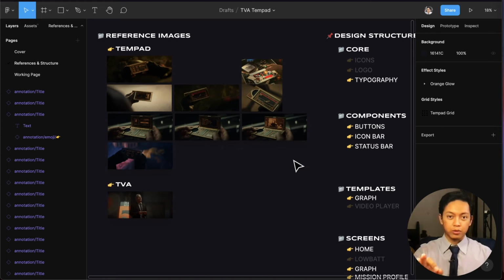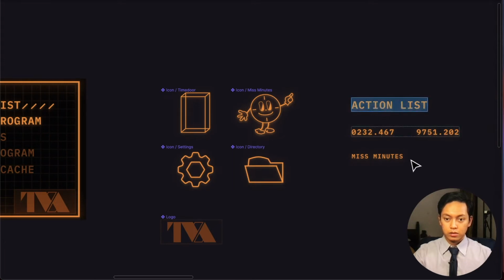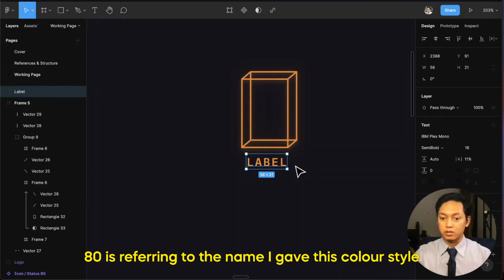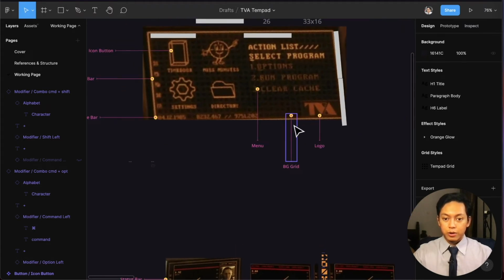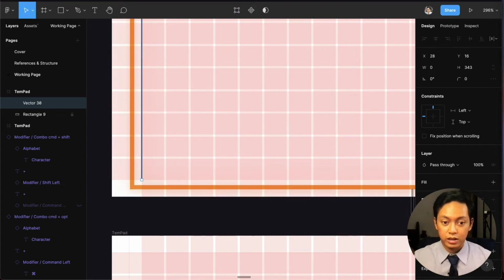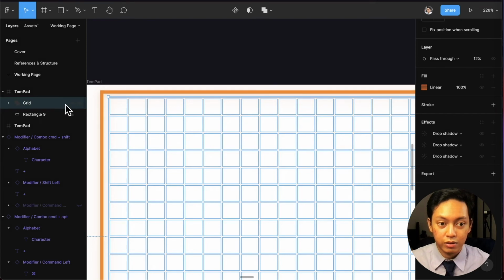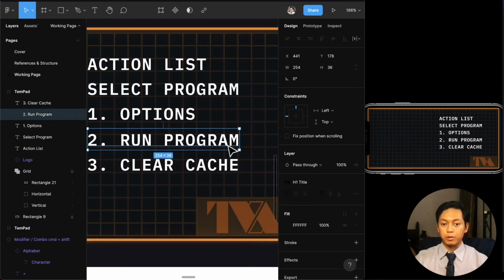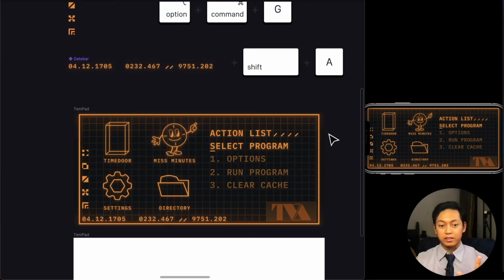Design the TemPad from Loki - Beginners Figma Tutorial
Check part 2 to get this running on your phone!

I Made a Loki TemPad App UI Design Prototype for iPhone (and Android Tutorial) with Figma

So this is a long a detailed walkthrough on how to recreate an app, using the TemPad from Loki as the example. We go through my process of setting up a design file, 1. Build Core UI, 2. Build Components, 3. Now you can start building the screen!

Follow along with the Tutorial here (a link to the Figma community file)

Follow me on Figma community @Izzy to be notified whenever I make updates.
And Instagram @mudaexperience

Timestamps:
00:00 Intro
01:57 Design intro
05:38 Reference breakdown
08:24 Setting up text styles
14:30 Building components
46:35 Building the screen
57:27 Outro